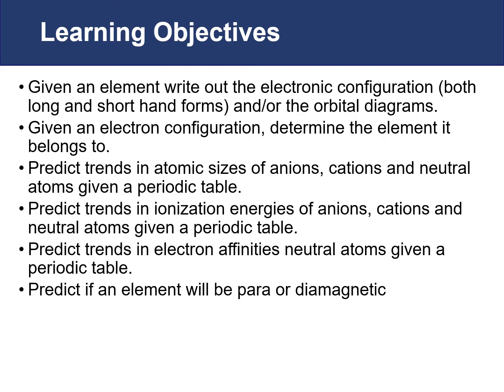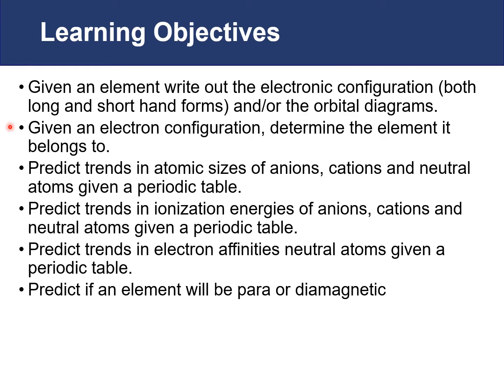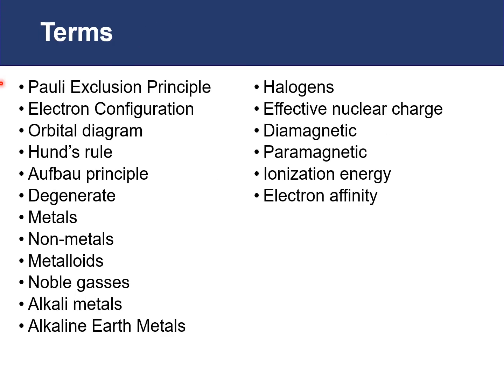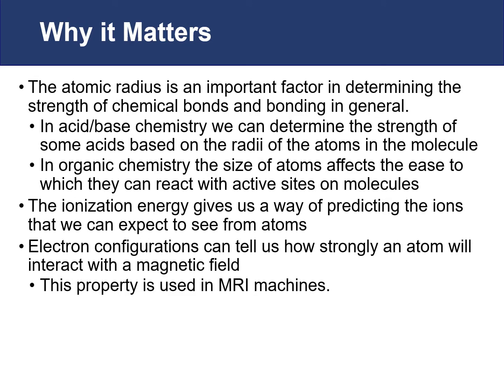Periodic Table and Properties 01: Overview